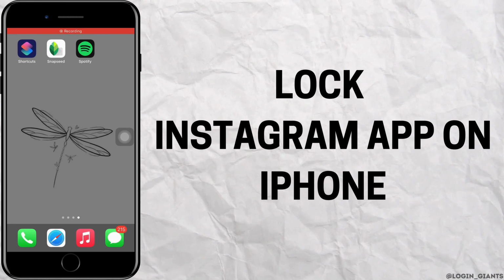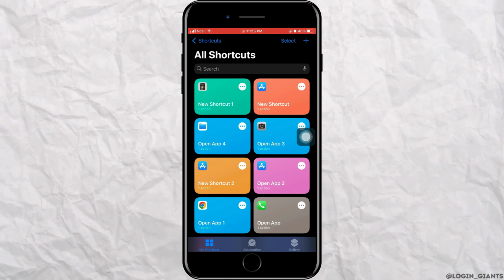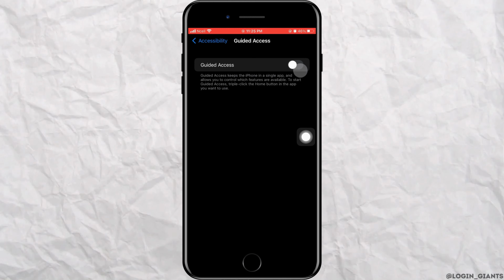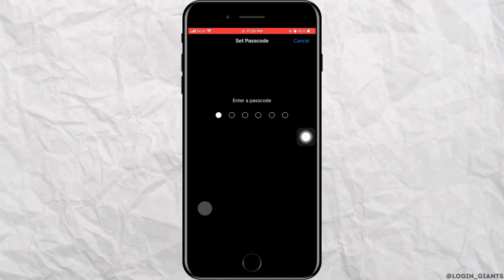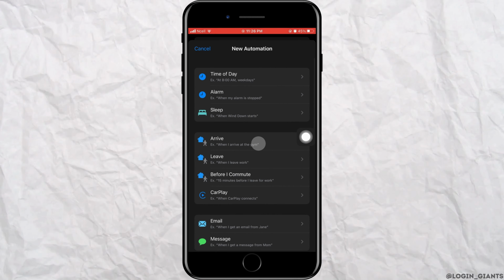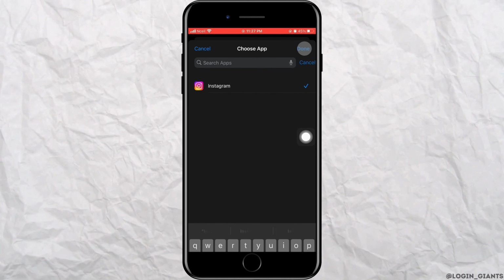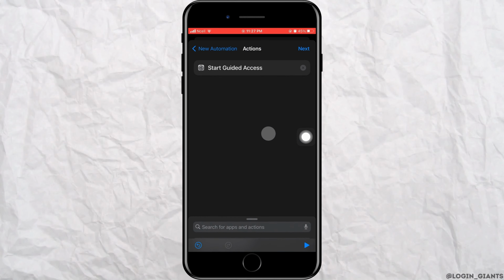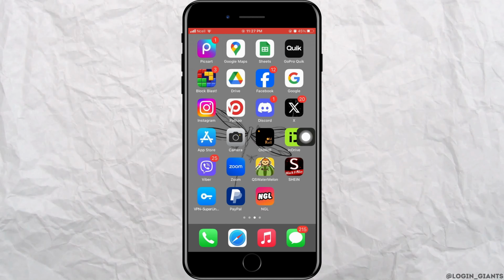How To Lock Instagram App On iPhone (FULL GUIDE)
🔐📱 Secure Your Scrolls: Full Guide to Locking Instagram App on iPhone!

Looking for extra privacy on your iPhone? Our detailed guide teaches you how to lock the Instagram app, ensuring your social media browsing remains private and secure. Perfect for those seeking an additional layer of security!

In this tutorial:
0:00 - Introduction
0:05 - How to Lock Instagram App on iPhone

While the iPhone doesn’t offer a direct way to lock individual apps, there are clever workarounds to secure your Instagram app. Whether it's using Screen Time settings or third-party apps, we’ll show you the best methods to lock your Instagram app effectively.

Join us and discover how to keep your Instagram browsing private on your iPhone. Enhance your digital security with these easy steps!